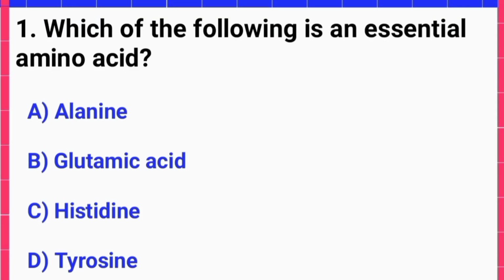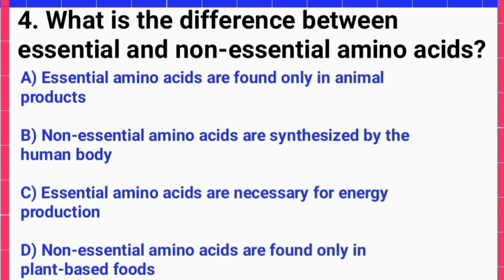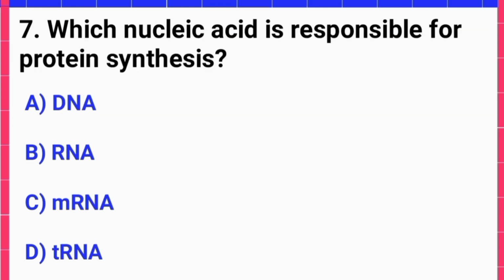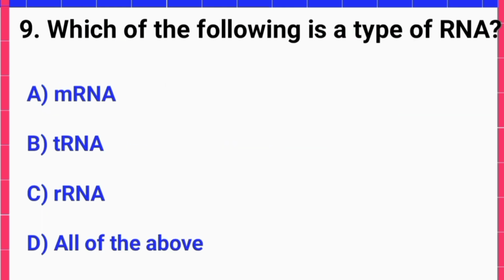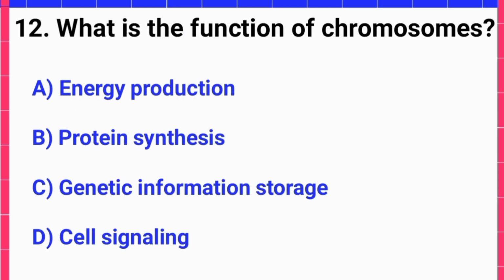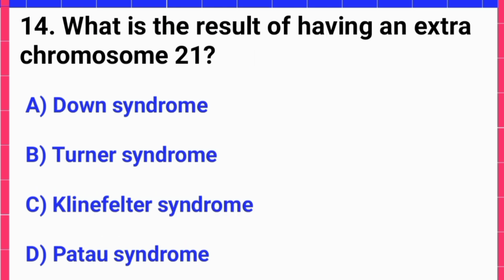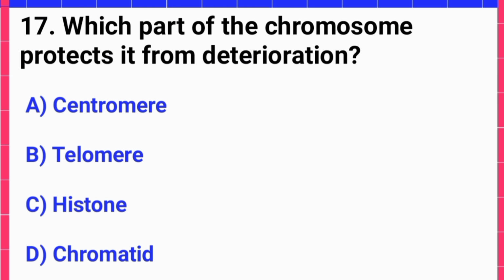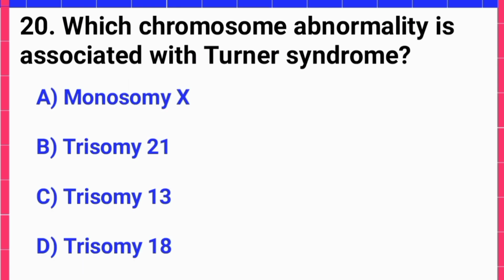Biology mcqs 2025|| Biology Improtant mcqs|| biology mcqs for all competative exam | lecture :1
Welcome to our Biology MCQs 2025 series! In this lecture, we'll cover essential concepts in Nucleic acid, Amino acid, and Amino acid Biology to help you prepare for your upcoming exams.

@Topics Covered:

1: Nucleic acid
2: chromosome
3: Amino acid
4: other Biology releated mcqs

*MCQs:*

20 multiple-choice questions with explanations

Video improtant:

Improve your understanding of biology concepts

Boost your confidence for exams

Get better grades!